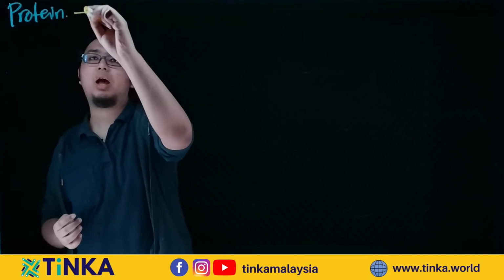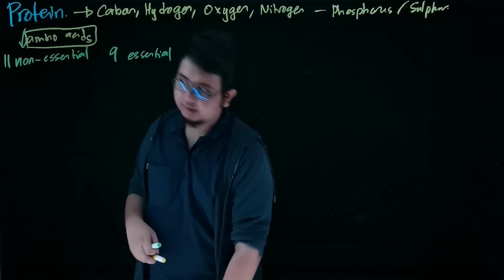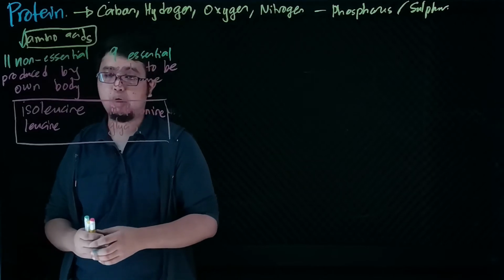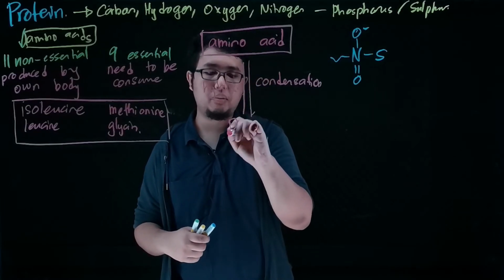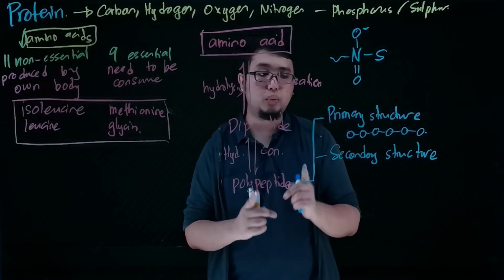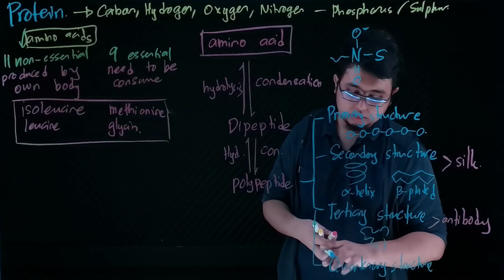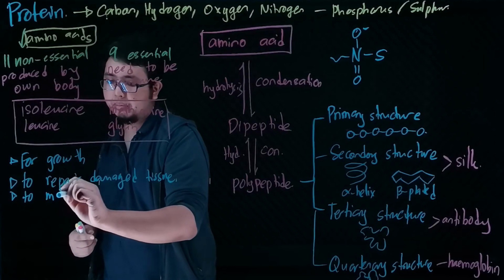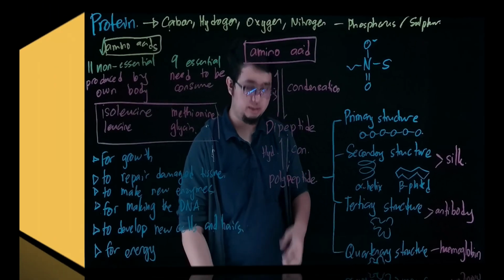BIOLOGY | Form 4 Chapter 4: Chemical Compositions in a Cell Part 4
0:00 - Intro
0:10 - Chemical composition in cells - Protein